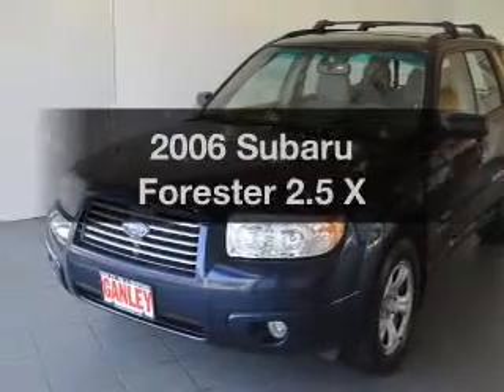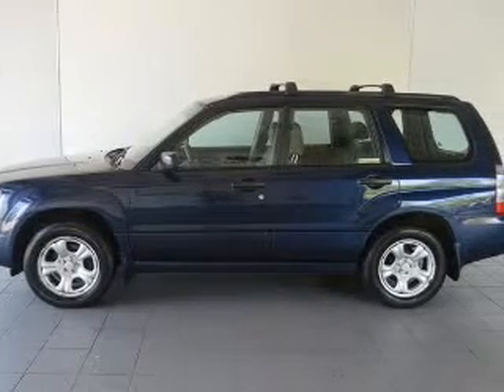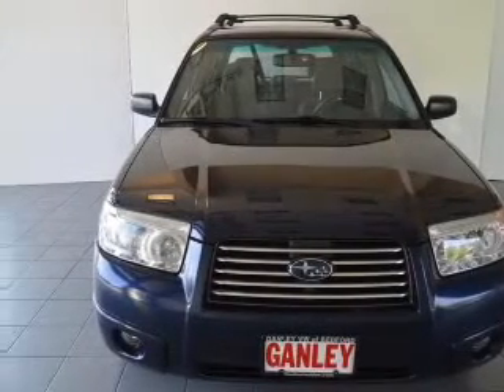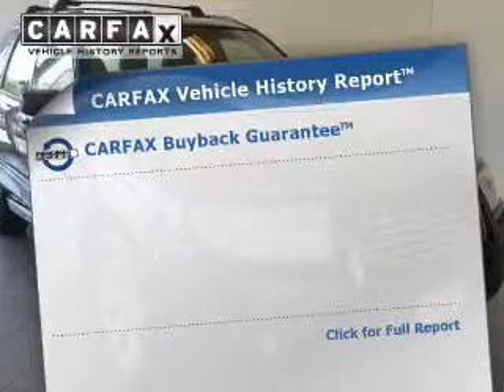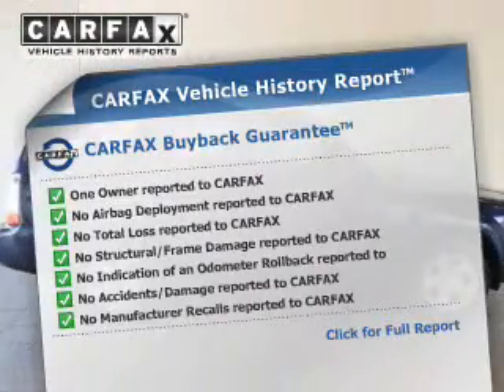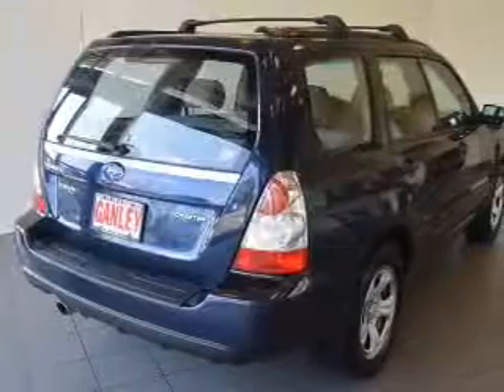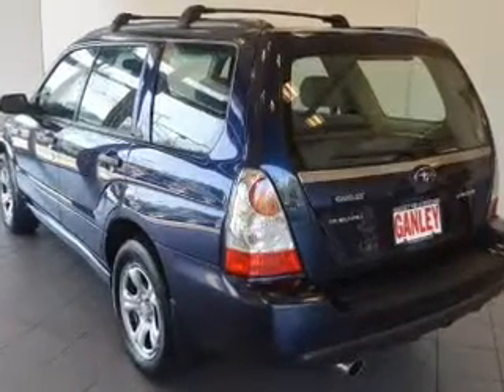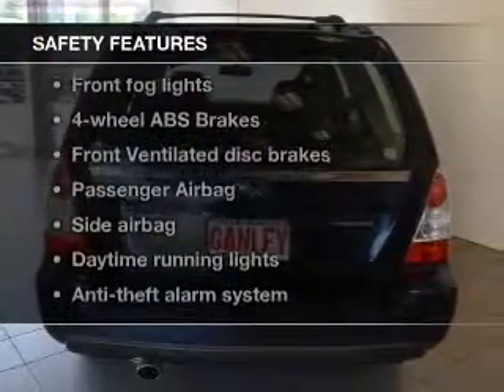2006 Subaru Forester - Bedford OH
Year: 2006
Make: Subaru
Model: Forester
Trim: 2.5 X
Engine: 2.5 liter H4 16 valve
Transmission: 4-Speed Automatic
Color: Regal Blue Pearl
Mileage: 84298
Address:
250 Broadway